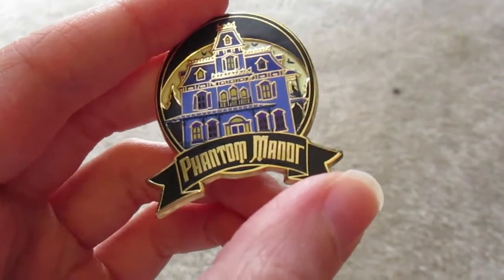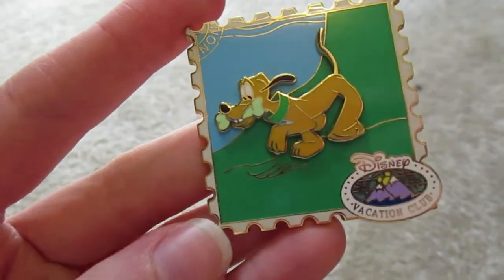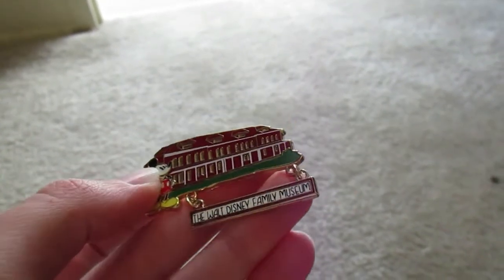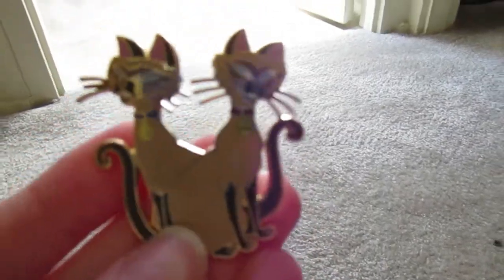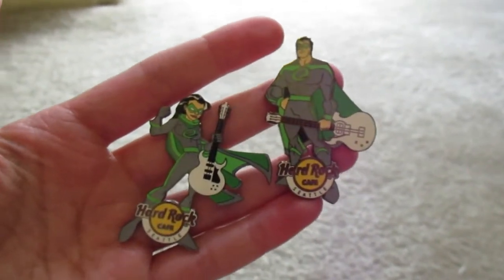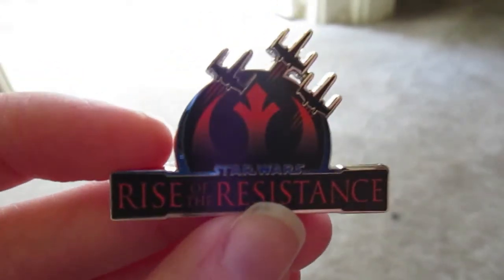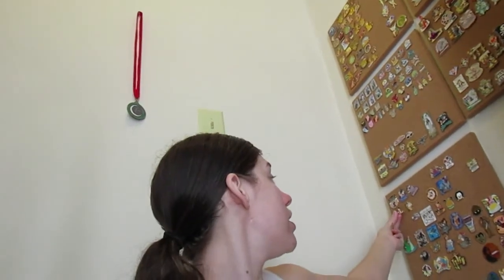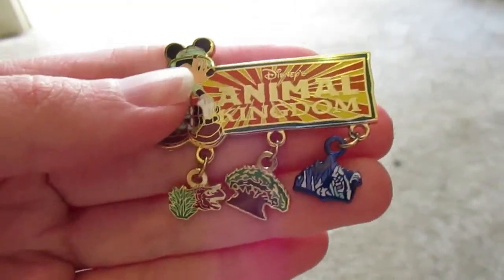May pin tag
May pin tag questions. Thanks again Pauleen.

- What is your favorite pin you’ve acquired in the month of May?
- It’s Mother’s Day this month. What is a pin that your mother would love?
- Memorial Day is on the 25th. What pin makes you think of your Memorial Day traditions?
- It’s the birthday month for Pauleen of Mouse & Mermaid! What pin most describes you on your birthday?
- The zodiac sign Gemini starts this month. What is your favorite Gemini inspired pin?
- As the gemstone of the month, show us a pin inspired by Emerald.
- May the 4th be with you. What is your favorite Star Wars pin?
- International Tiara Day is May 24. Show us your best princess pin.
- May 22 is National Maritime Day. Show us your best Disney Cruise pin!
- National turtle day is May 23. Show us a turtley awesome pin!

I'm Court a 20-something lab tech living the science life to fund my love of disney. I started this vlog as a way to help me look for things I never thought to look for and to share it with everyone else.